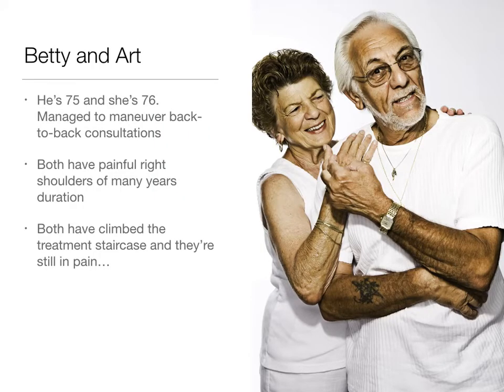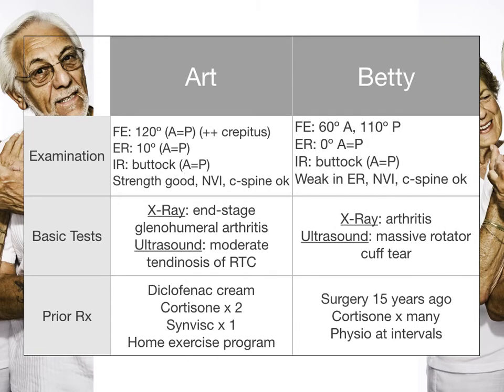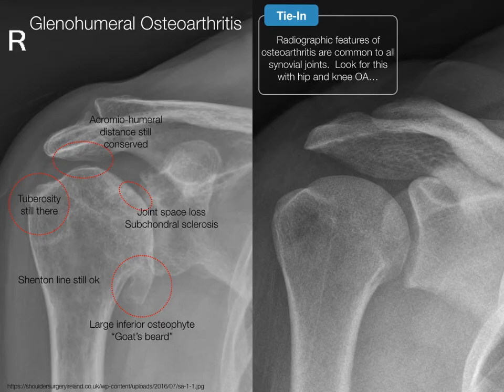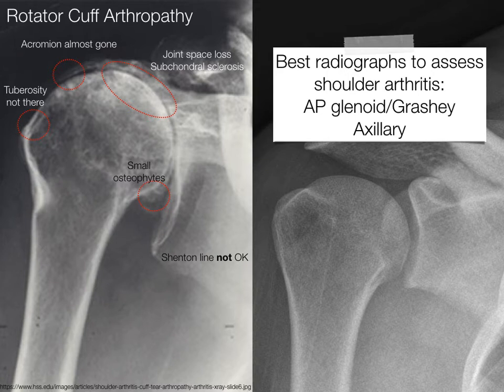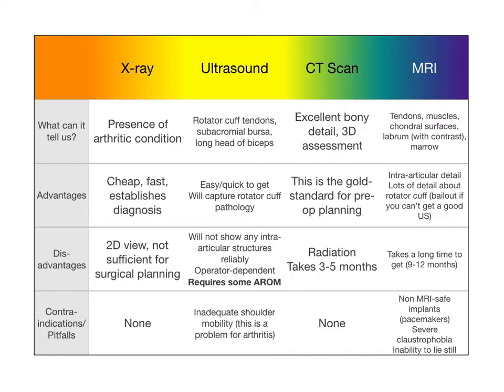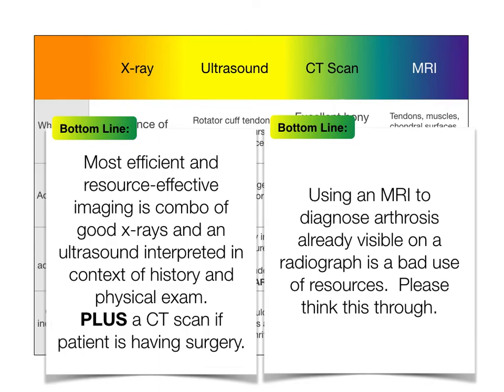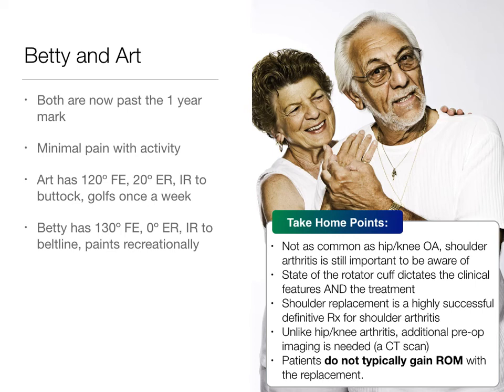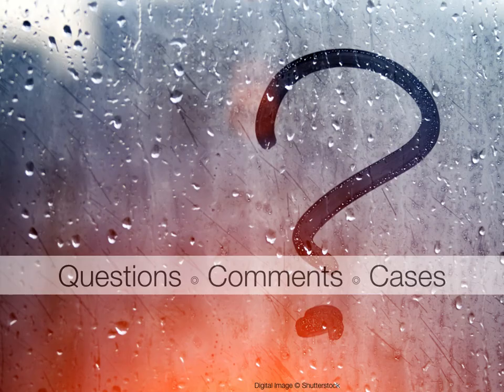Shoulder Elbow Podcast 9 Optional Art and Betty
Another optional case from the original presentation. Here, we cover the most common types of shoulder arthritis and broad strokes of treatment.